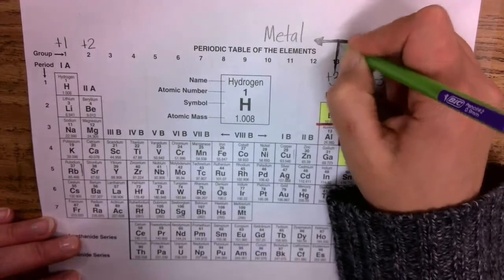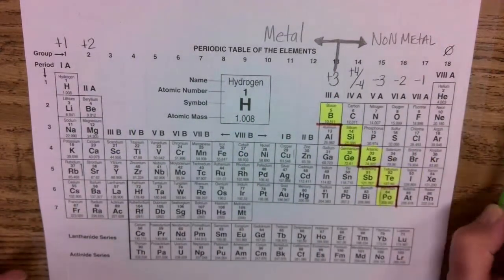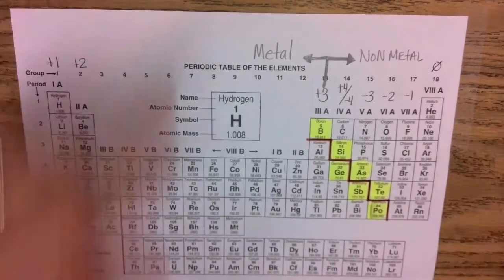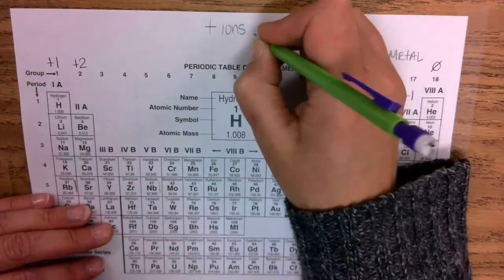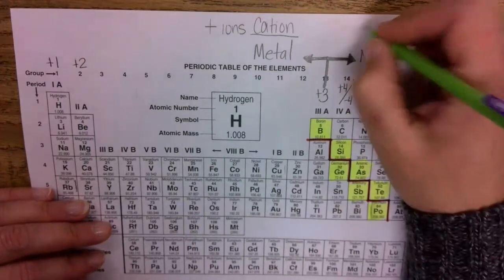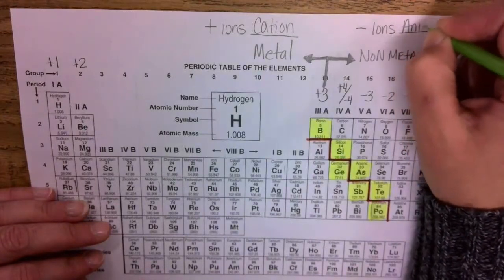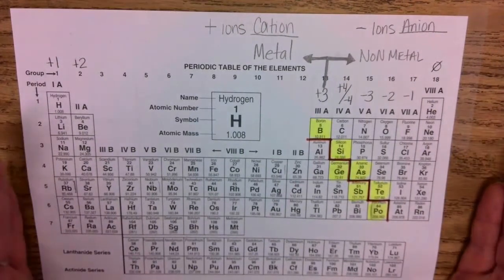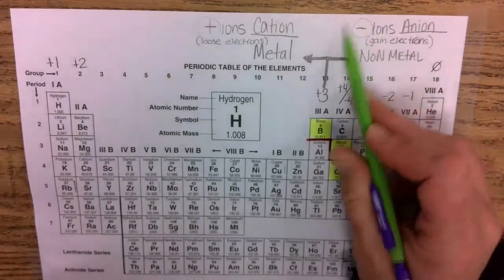PT- Separating metals, nonmetals & metalloids